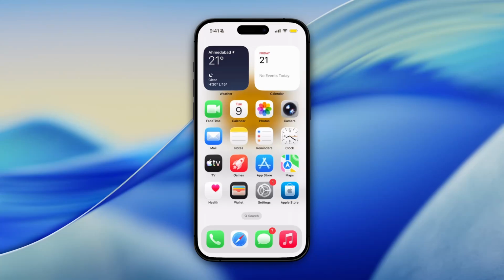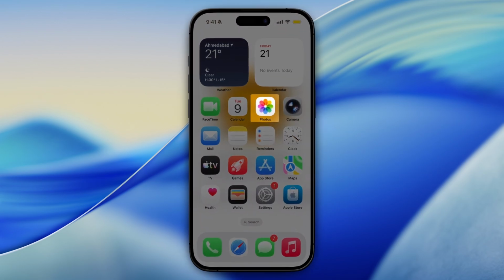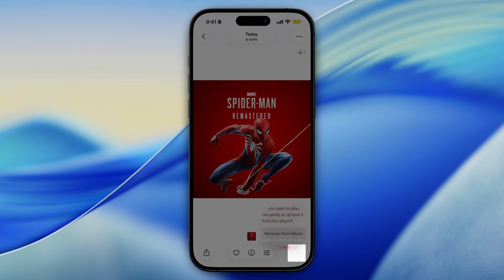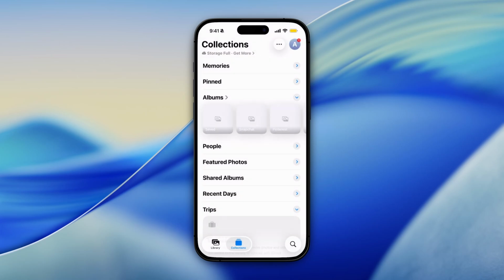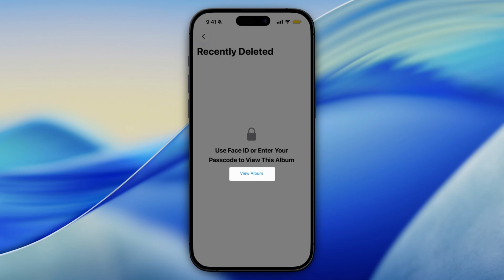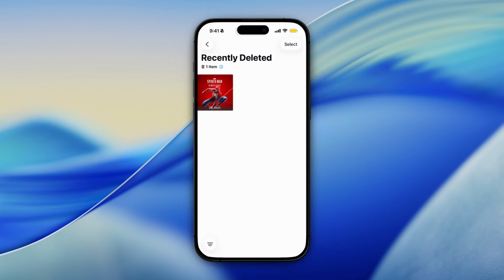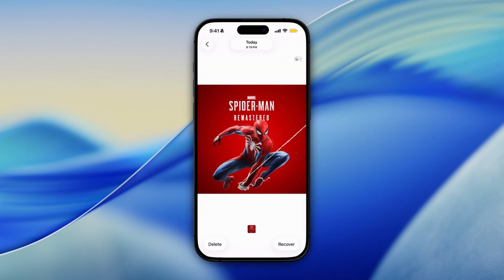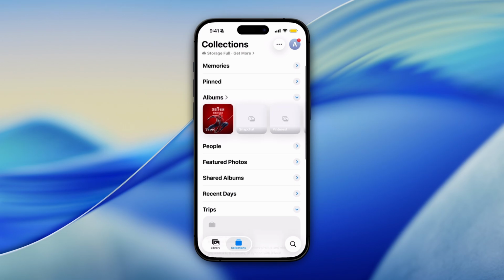How To Recover Deleted Photos On Iphone (2025)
Accidentally deleted a photo on your iPhone? Don’t worry — you can get it back!
In this quick 2025 tutorial, I’ll show you step by step how to recover deleted photos on iPhone running iOS 26.
Apple stores deleted photos for up to 30 days, so you can easily restore them from the Recently Deleted folder.

📱 In This Video You’ll Learn:

✔ Where to find the Recently Deleted album
✔ How to restore deleted photos
✔ How to recover multiple photos at once
✔ How Face ID protects your deleted items
✔ What to do if photos are permanently deleted
✔ Extra tips to avoid losing pictures in the future

🔐 iPhone Features Covered:

Photos app recovery

Recently Deleted folder

Face ID unlock

Cloud backup tips

iOS 26 photo recovery tools

🌟 Why This Is Helpful:

Recover your important memories

Fix accidental deletion

Restore images quickly and safely

Protect your photo library

Works on all iPhones using iOS 26 (2025)